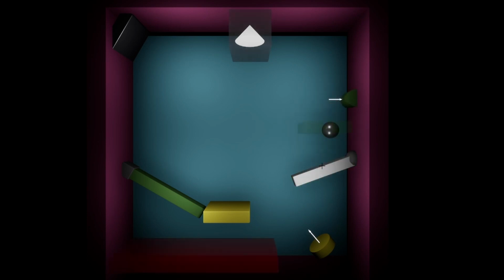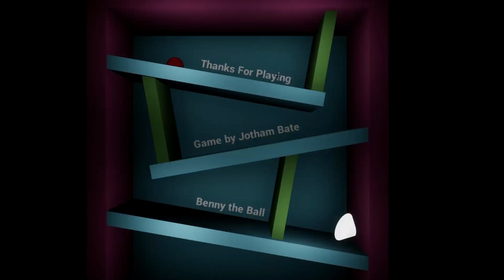Benny the Ball: Developer Commentary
Benny the Ball is a mouse-only ball puzzle game with physics and changing states. Use your intuition to figure out how to progress through the levels and help Benny to reach the finish!

Benny the Ball was created for the Honours Project module of my univsersity course of Games Design at the University of Central Lancashire. UCLan Games Design